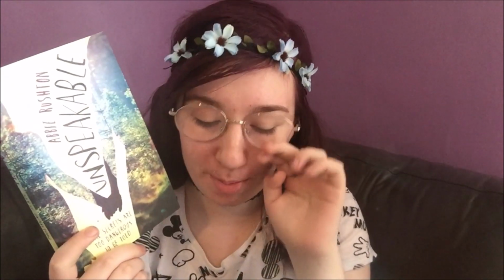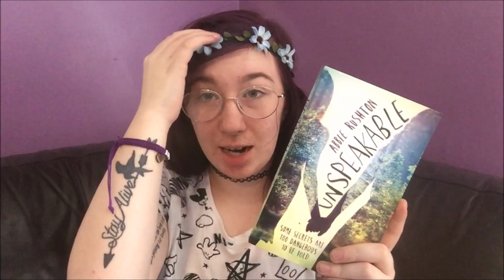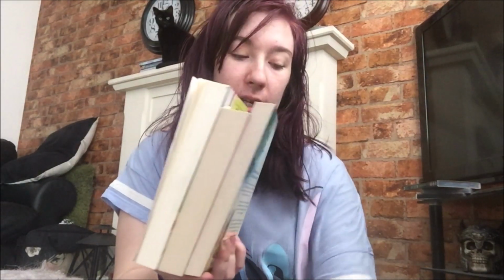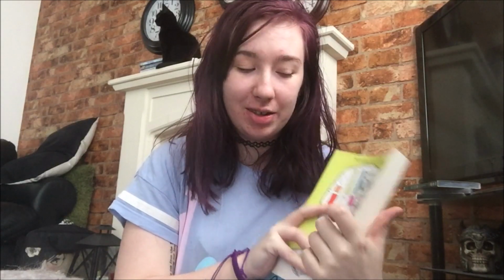RWTS *Spring* 24 Hour Readathon | WaverlyReads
RWTS Twitter: @_RWTS